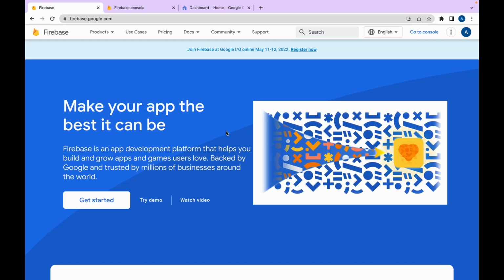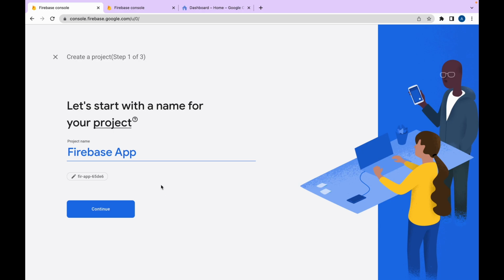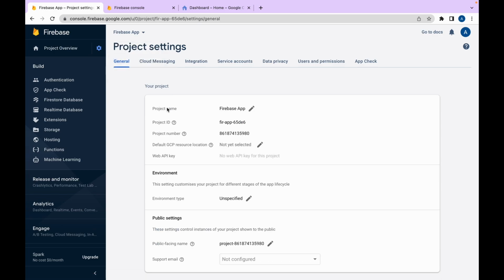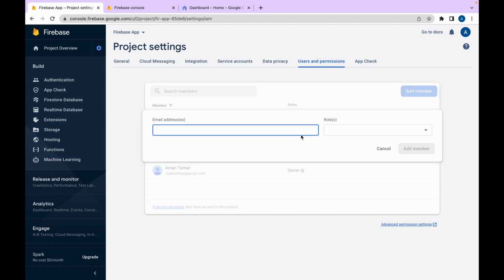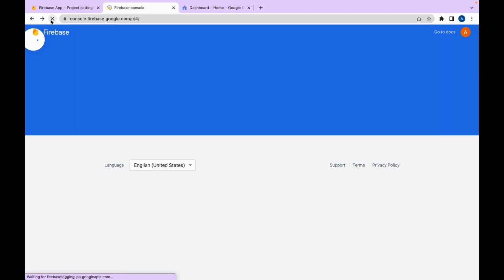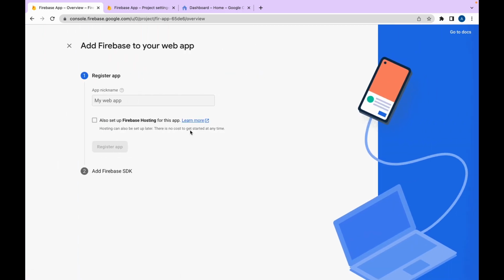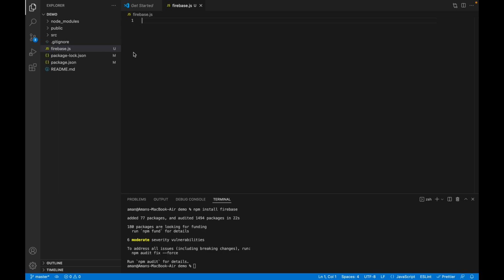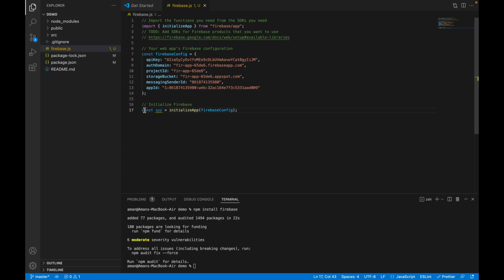Integrate Firebase with React | React Firebase Tutorial | Firebase 9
1. Create Firebase Project
2. Project Settings
3. Users and Permissions
4. Integrate Firebase with React

TIMESTAMPS

00:00 Intro
00:21 how to create firebase project
1:22 Firebase project settings
1:53 users and permissions
3:20 how to integrate firebase with react